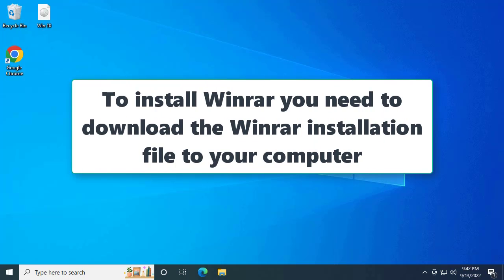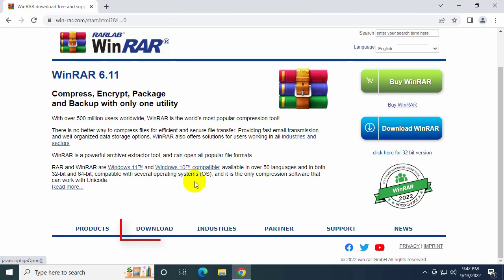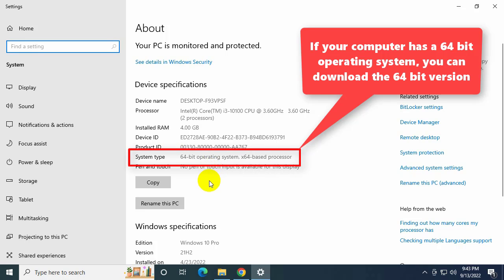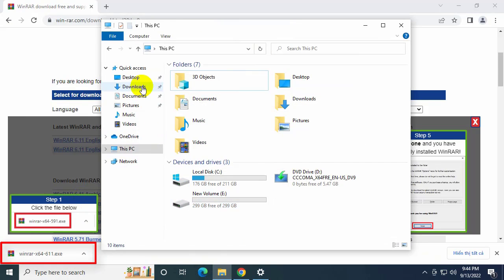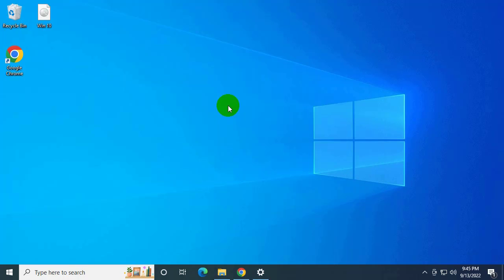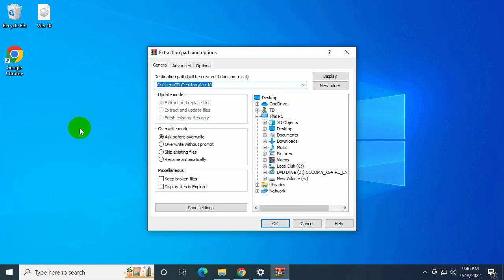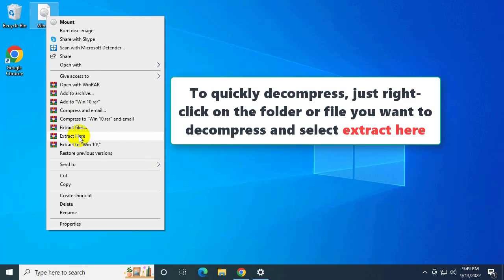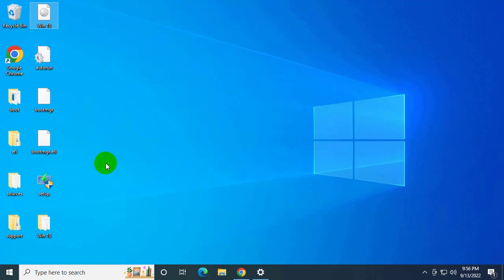How to extract winrar/zip files on your PC - Windows 10/Windows 11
Video instructions show you how to install and uncompress files on your computer with Winrar to uncompress compressed files.

Video content

00:00 - 1. Burn the world.
00:15 - 2. How to install Winrar
01:44 - 3. How to Uncompress Files

How to Install Winrar Compression and Decompression
- Download the Winrar setup file to the setup
- Uncompress the file: Select the file and right-click Extract here.

Google keywords
Winrar
Install WinRAR.
compress and uncompress files
Winrar download
Download WinRAR
32-bit WinRAR
Winrar 64
How to compress files
How to uncompress files
How to compress zip files
How to compress RAR files
Uncompress zip files.
Uncompress the rar file.